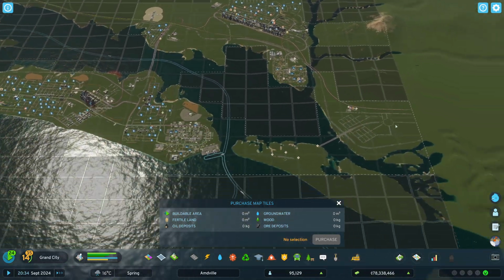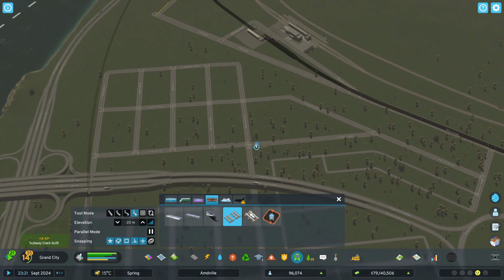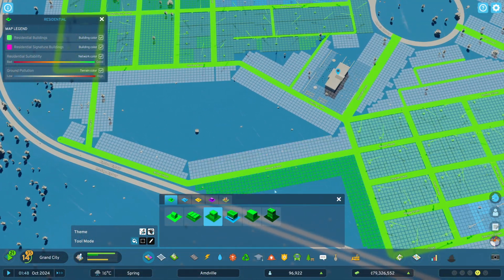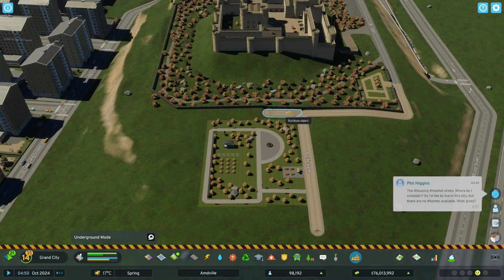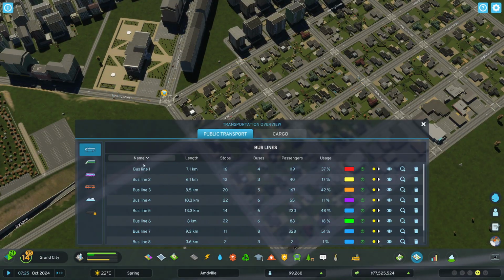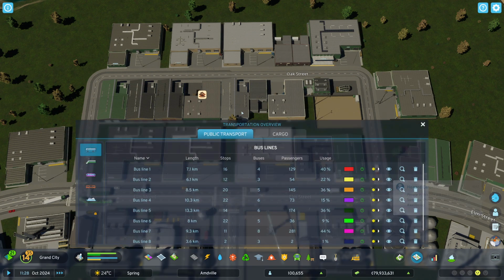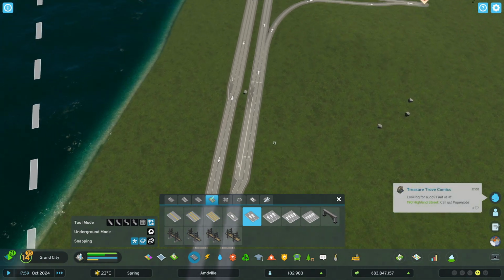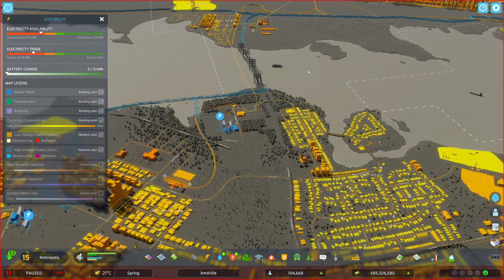Filling out the new zone Cities Skyline Ep 13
Raise a city from the ground up and transform it into a thriving metropolis with the most realistic city builder ever. Push your creativity and problem-solving to build on a scale you've never experienced. With deep simulation and a living economy, this is world-building without limits.